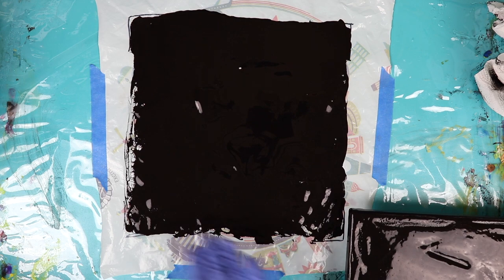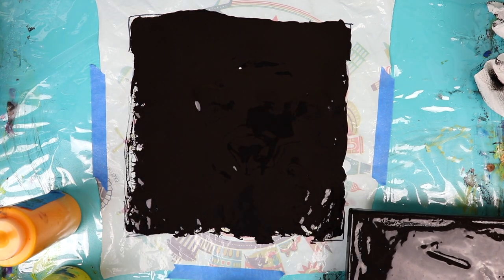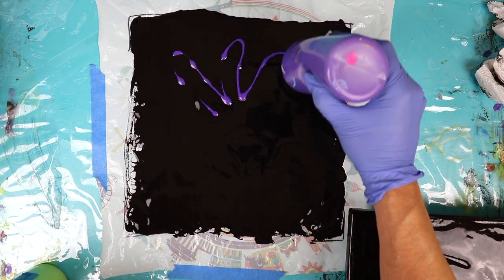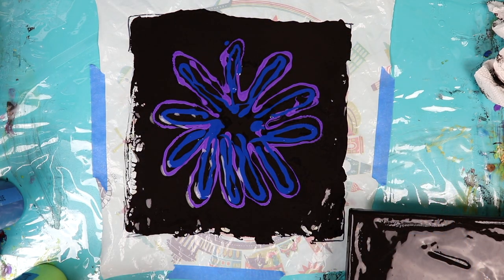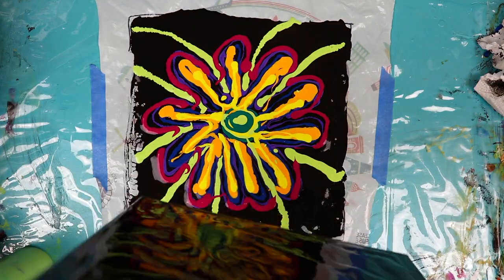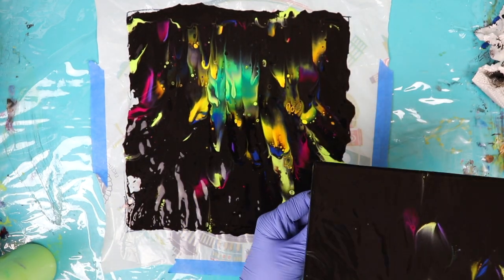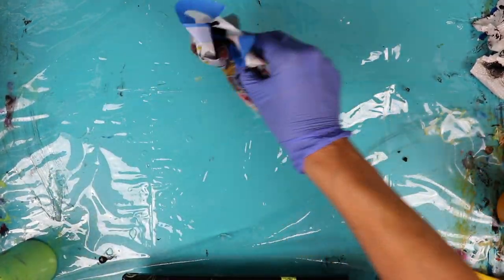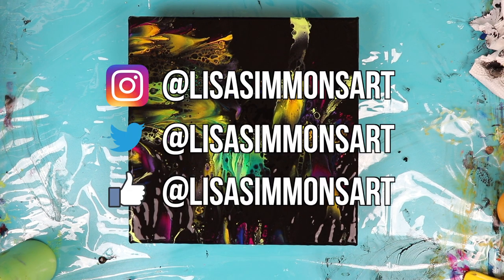(#65) HOW TO DO AN ACRYLIC DIP TUTORIAL!! (INSPIRED BY FIONA ART)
1. I use a 2:1 ratio of Flood Floetrol and Elmer's Glue All to mix my paints. I don't add water.

2. All my colors are free from silicone as they're mixed, but I add Spot On treadmill silicone into my flip cups.

3. The jumbo push pins that I use to prop up all my canvases are from my local Staples.